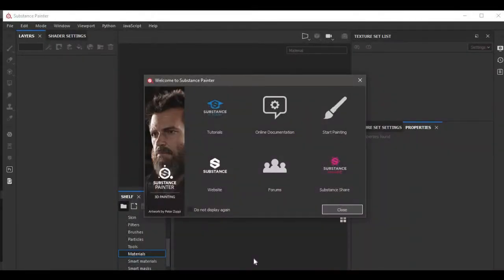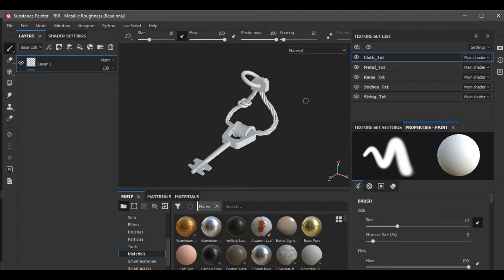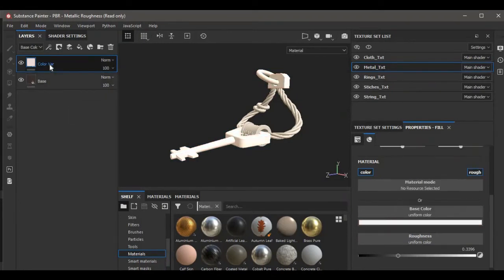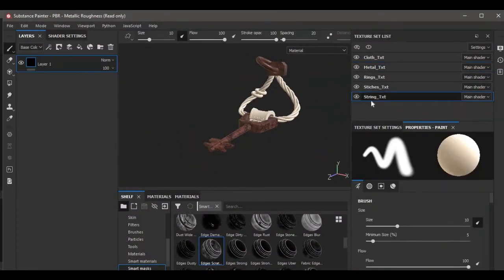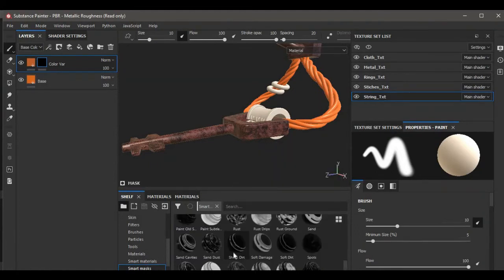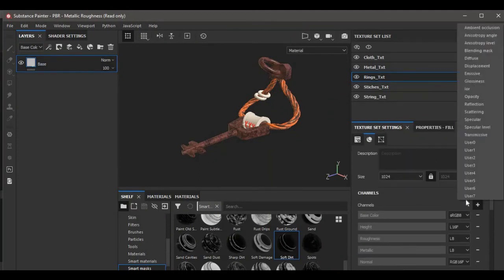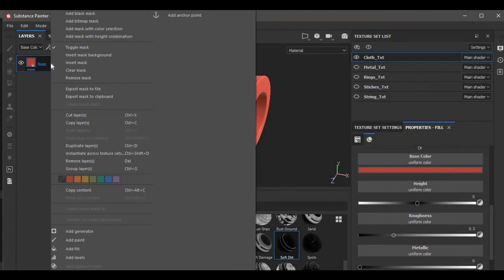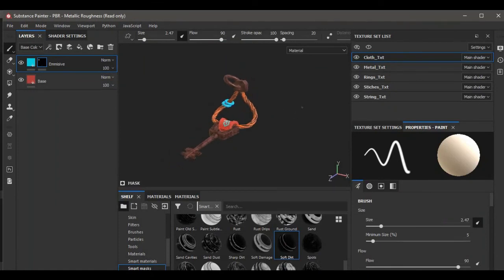Substance Painter Tutorial for Beginners _ Texturing Stylized Key with Substance 3d Painter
This tutorial covers the essential skills you need to know about 3d modeling.

If you like this video share it.